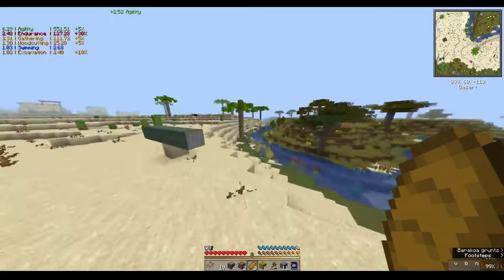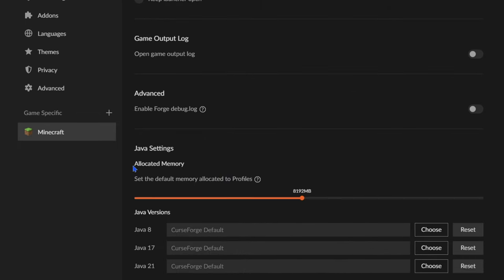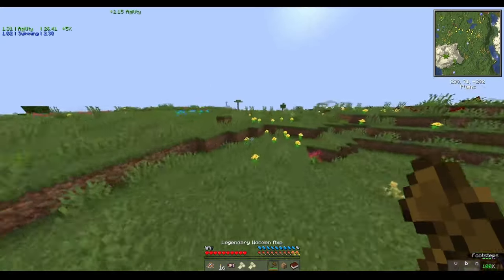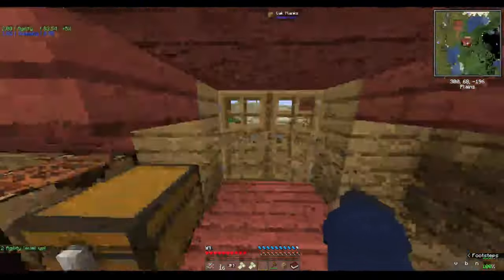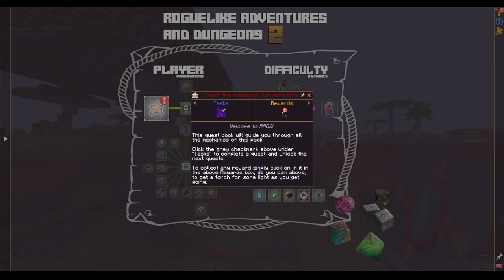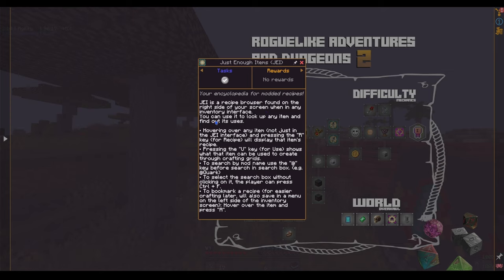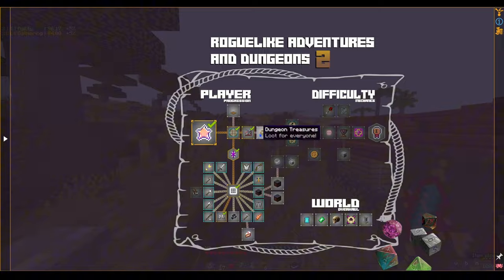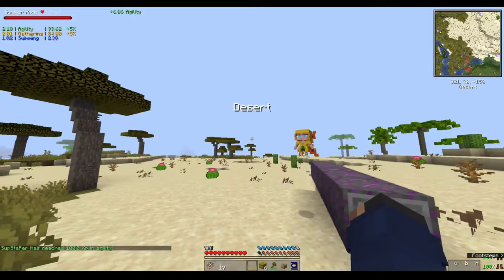Minecraft RAD2 - I Ran for my LIFE (Ep1)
Join me as I run for my life in Minecraft Roguelike Adventures and Dungeons 2! Hope I cannot die, its kinda crazy out there... RAD2 is really cool so far

I Ran for my LIFE - RAD 2 Minecraft Gameplay Ep 1